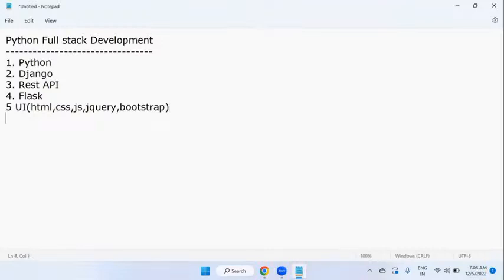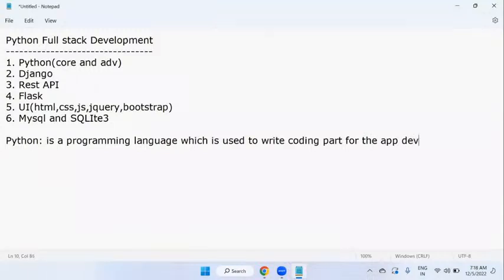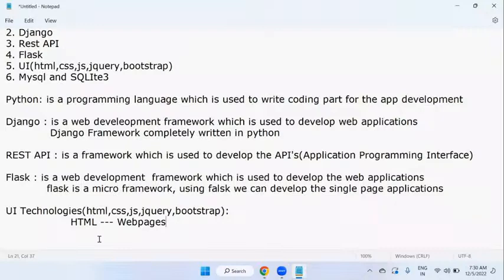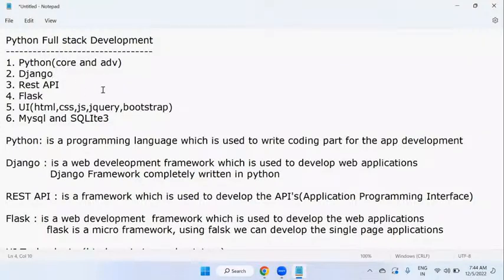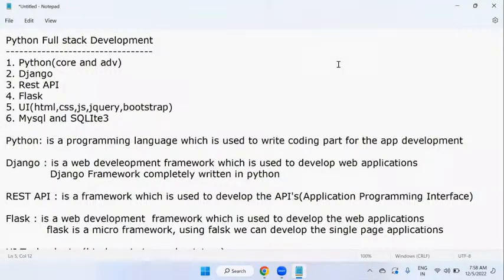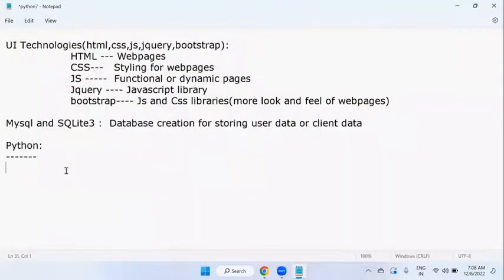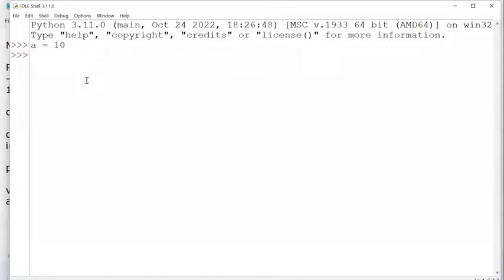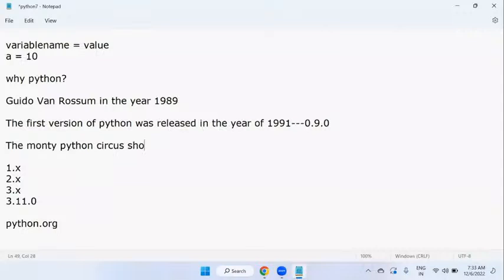FULL STACK PYTHON tutorials by Mr. Mohan Reddy Sir